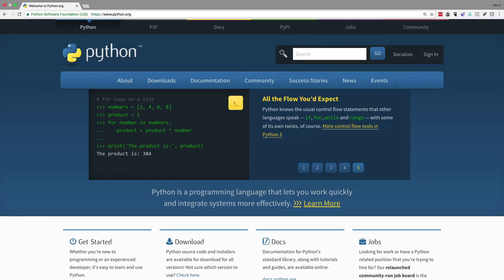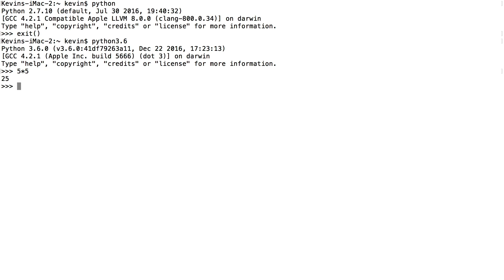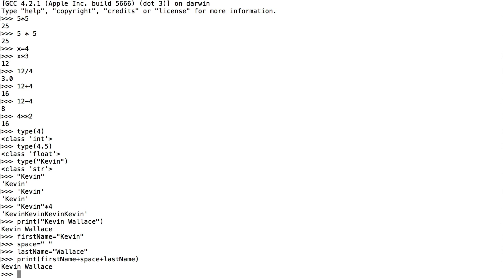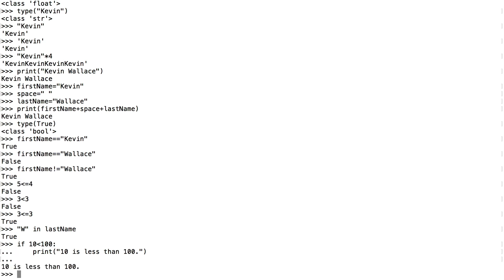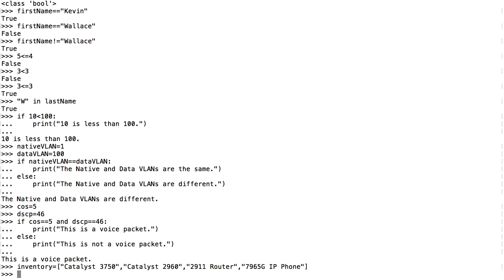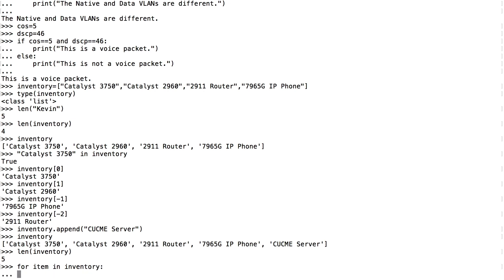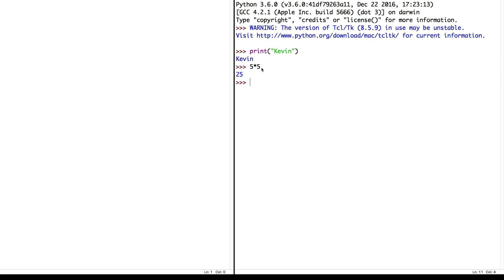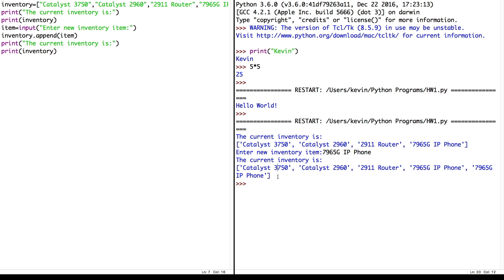Introduction to Python for Cisco Networking Professionals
The day-to-day tasks of Cisco network engineers are in the midst of a major industry shift. Specifically, we’re moving away from traditional command line interface (CLI) commands, and moving towards having programs do the work for us. The industry term for this new environment is Software Defined Networking (SDN). Cisco’s SDN product suite is called ACI. As an example, we could write a program to talk with a Cisco APIC controller, which could then send out commands to multiple Cisco devices (e.g. routers and switches).

This change is going to require Cisco engineers to become proficient in programming, and the most common programming language for SDN is the Python programming language. Unfortunately, the challenge of learning a new programming language can be a bit daunting even to seasoned engineers.

Fortunately, this video will break the FUD (Fear, Uncertainty, and Doubt) surrounding Python. Specifically, in this video, you’ll learn:

- How to download Python for your computer
- How to enter commands using the Interactive Interpreter
- Python data types (including: Integer, Floating Point, String, Boolean, and List)
- Python functions (including: Type, Print, Len, Append, and Input)
- How to perform conditional actions with the IF and ELSE commands
- How to create loops using the FOR command
- How to create and execute a Python program

If you enjoy this Cisco training video from Kevin, you can get more of Kevin’s videos (focusing on CCNA R/S, CCNP R/S, and CCIE R/S topics) by visiting

Kevin Wallace, CCIEx2 #7945 (Collaboration and R&S)